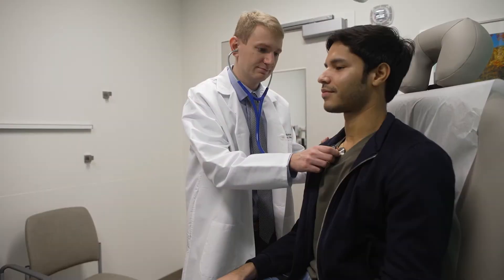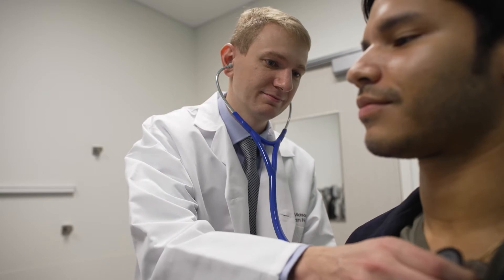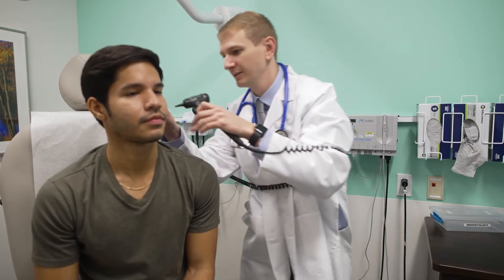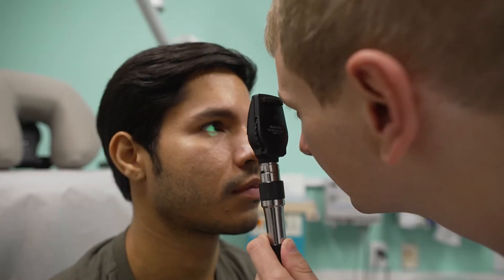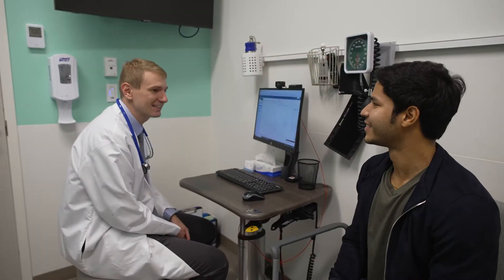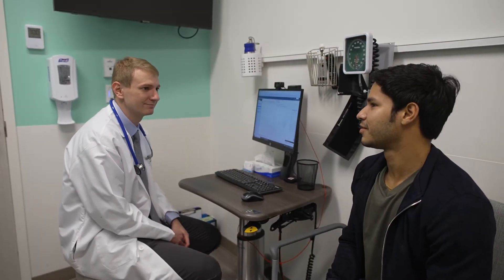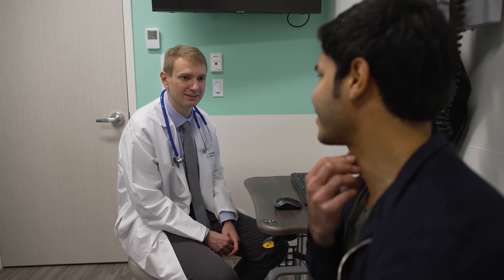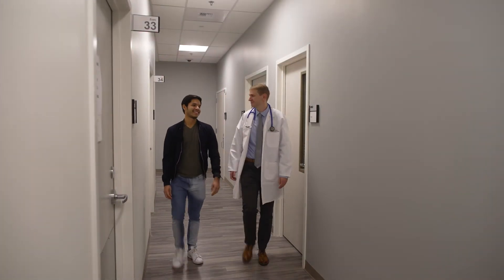Garrett Thompson, MD - Internal Medicine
Garrett Thompson, MD is a board-certified internal medicine physician treating patients at Virginia Mason University Village Medical Center. Dr. Thompson provides comprehensive, holistic primary care for adults.